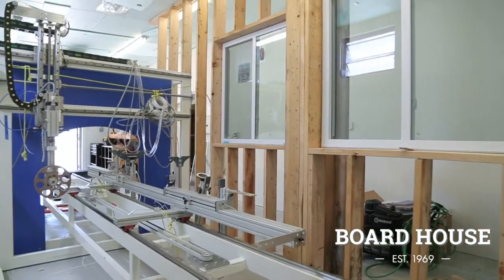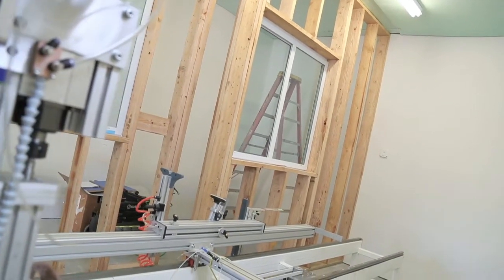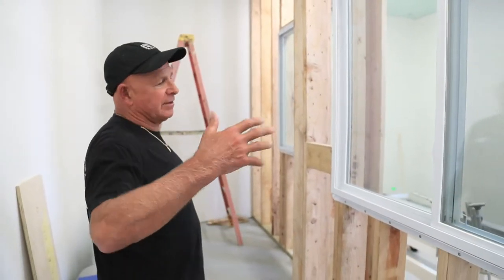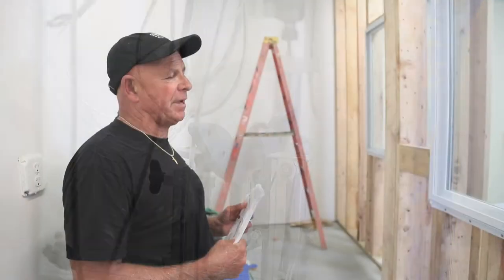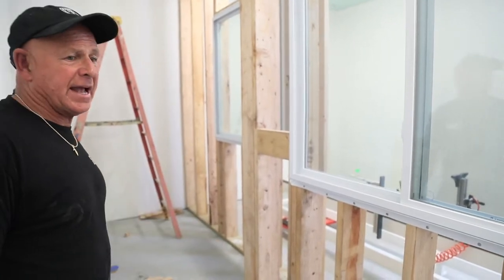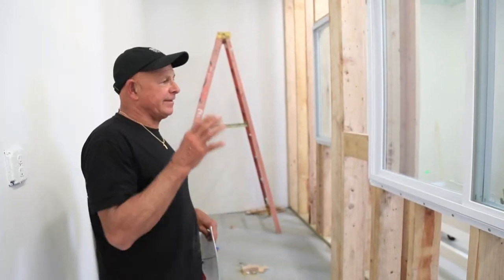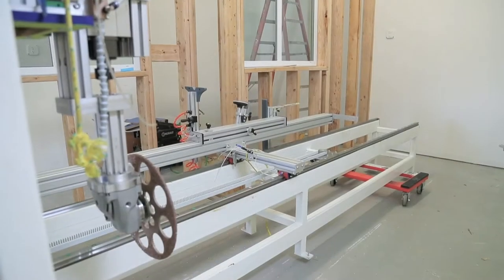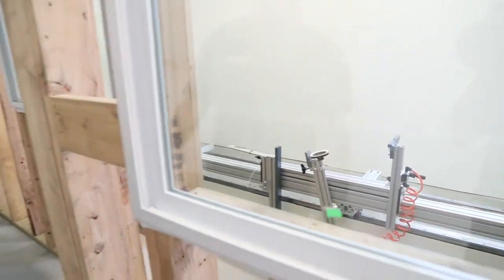The first steps in creating an interactive surf shop.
Constructing the APS3000 at the Kona Board House